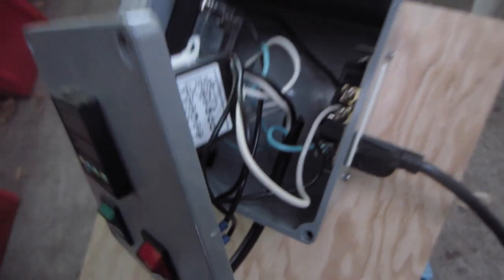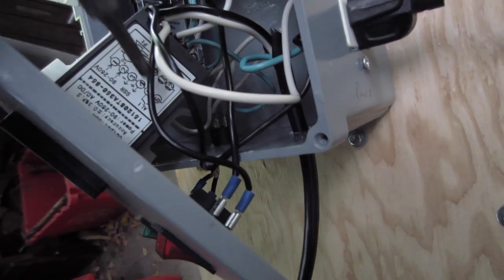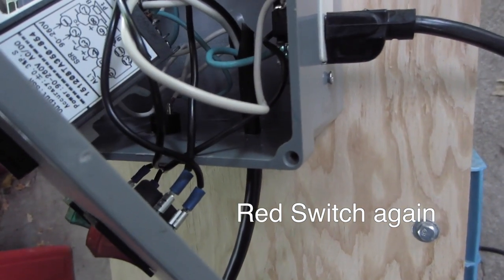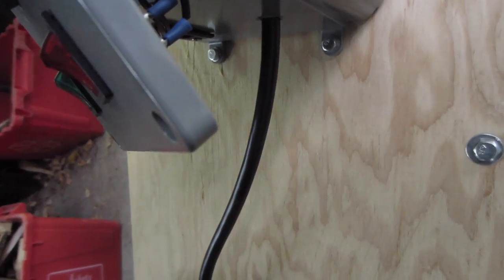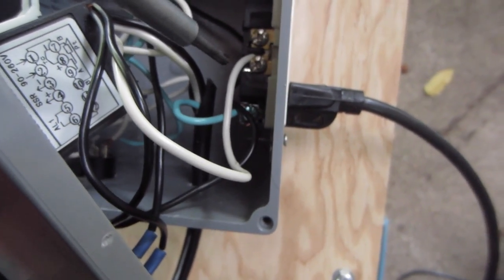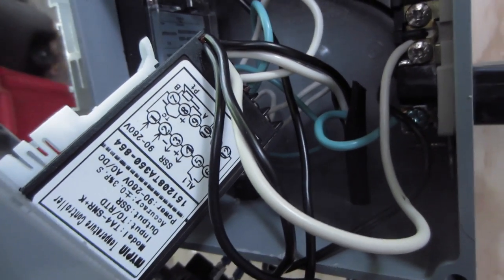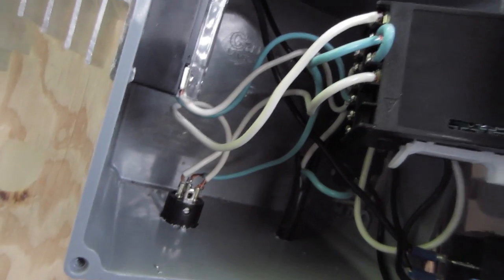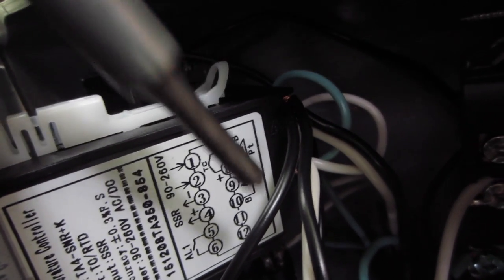EBIAB Control Panel Build: Brew Day 10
My eBIAB control panel.